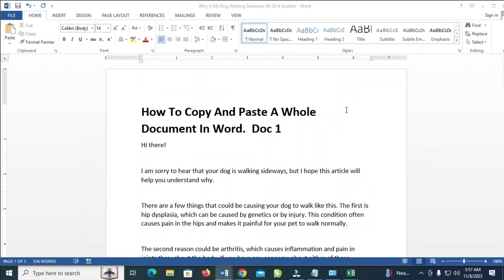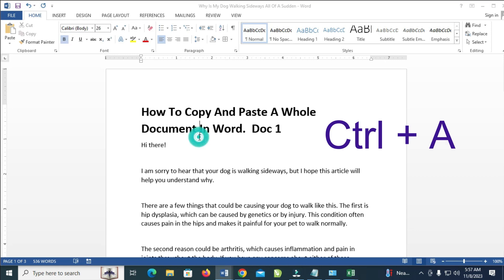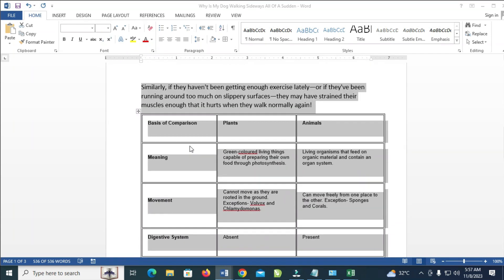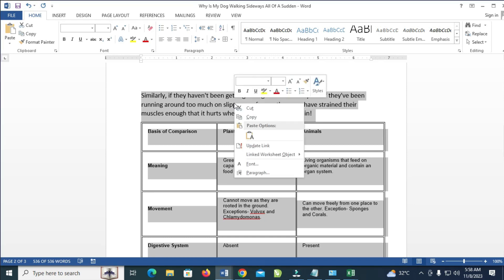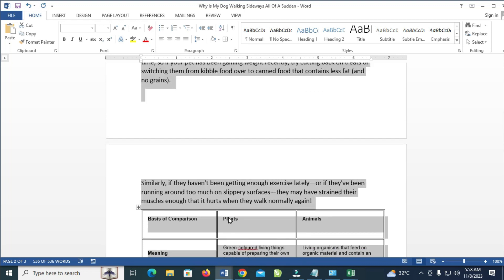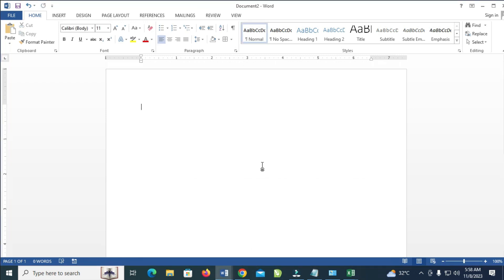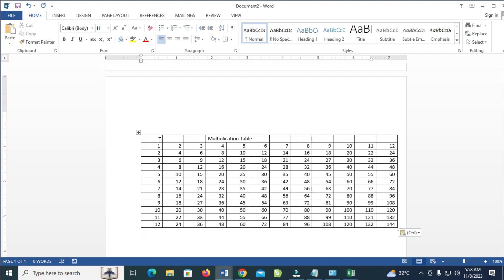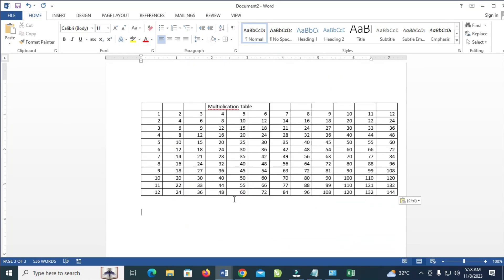How To Copy A Whole Document In Word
In this video, I will show you How To Copy A Whole Document In Word .